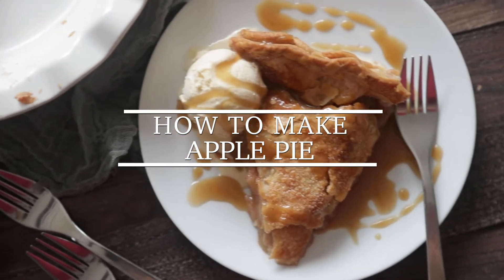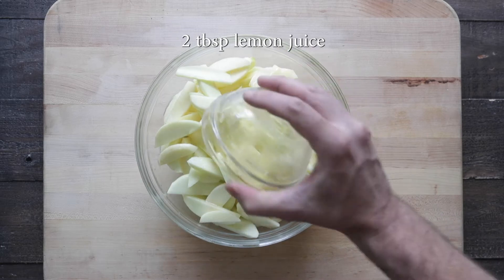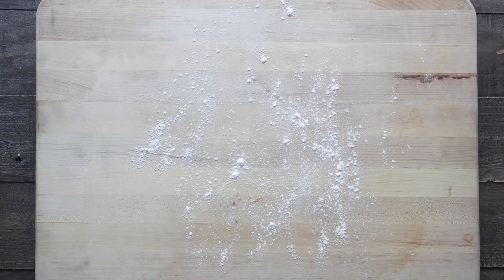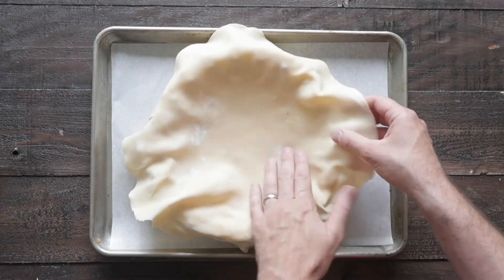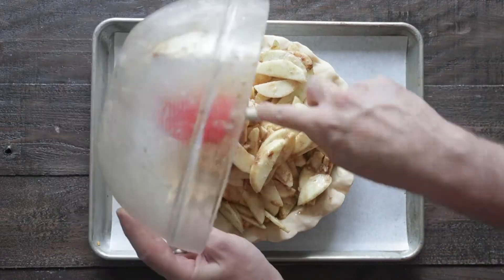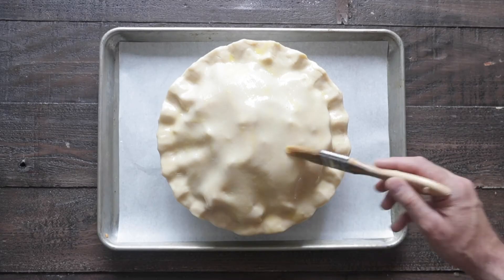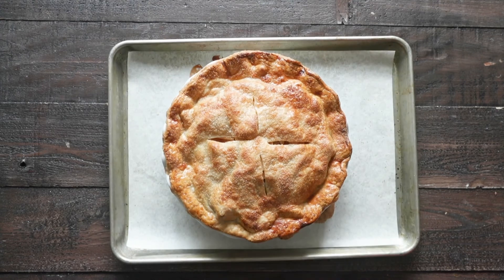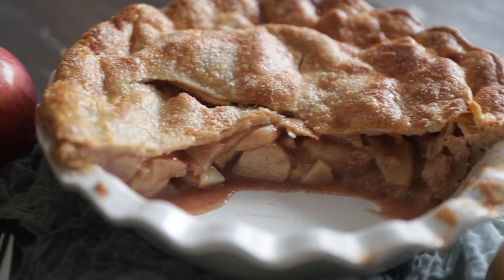Homemade Apple Pie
There's nothing more classic than a fresh-baked apple pie! With apples in peak season, Chef Billy shares how to make a crowd-pleasing homemade apple pie with the help of Heinen's premade dough.

Serves 9

Ingredients
• 8 medium-size assorted apples (about 3 ½ - 4 lbs.), peeled, cored and sliced
• 2 Tbsp. unsalted butter, melted
• 2 Tbsp. lemon juice
• 1 ½ tsp. cinnamon
• ¼ cup all purpose flour
• ¾ cup sugar + more for sprinkling
• 2 premade or homemade pie dough rounds
• 1 egg, whisked

Instructions
1. Preheat the oven to 375°F.
2. In a large bowl, mix together the apples, butter, lemon juice, cinnamon, flour and ¾ cup of sugar until completely combined. Set aside.
3. Roll out one of the pie-dough rounds on a clean surface dusted with flour until it is about 2”- 3” larger in diameter.
4. Transfer the rolled dough to a 9” fluted pie pan, or regular pie pan, and form it to the pan folding the outside of the pie dough inwards and underneath the outside pie pan edge.
5. Add the coated apples to the center of the pie pan and spread out to flatten.
6. Place the other pie dough round on top of the apples and press down onto the pie dough on the outside of the pie pan to form together.
7. Brush the top of the pie with the whisked egg and sprinkle on more sugar.
8. Make 4  3”- 4” slices into the top of the pie and bake at 375°F for 50-60 minutes or until browned and cooked through out.
9. Allow the pie to cool to room temperature before serving.